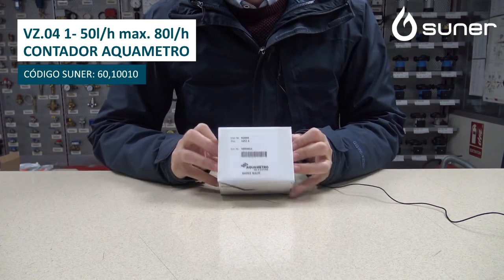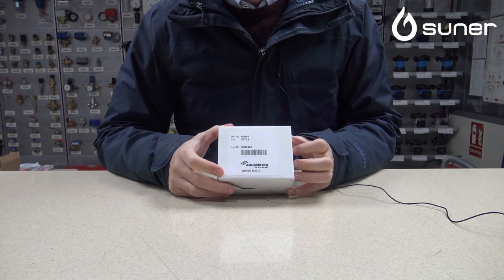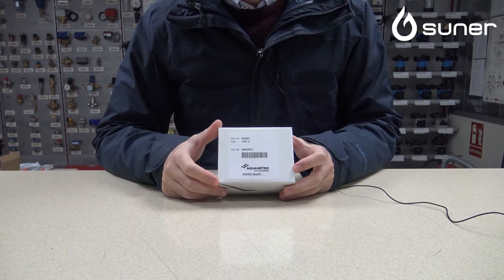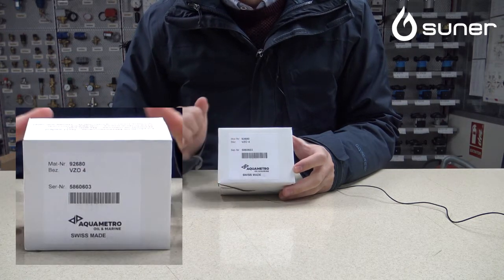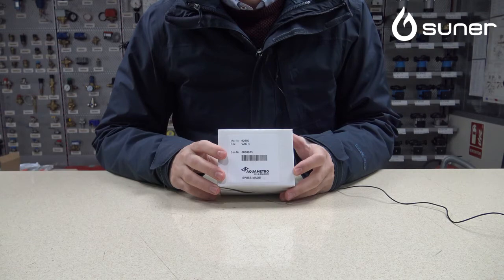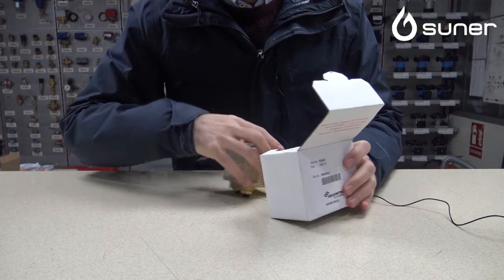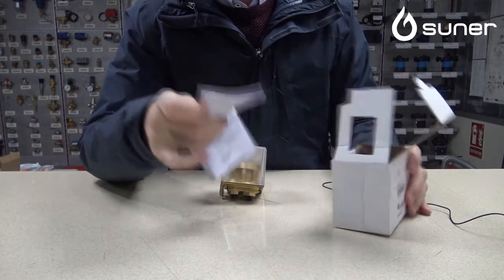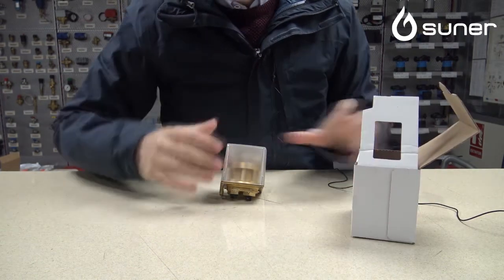Contador de gasóleo Aquametro VZ 04 | (Código Suner: 60,10010)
(Código Suner: 60,10010)

Bienvenido al vídeo de hoy en tu canal de Distribuciones Suner. Hoy estamos presentando un contador de gasóleo de la marca Aquametro. Tener instalado un contador de gasoil confiable es una garantía de que no nos quedaremos sin combustible cuando menos lo esperemos. En todos los contextos esto es importante, pero en algunos casos puede ser incluso una cuestión vital. Por eso Suner pone a tu disposición este contador de gasóleo Aquametro.
✅ El contador de gasóleo Aquametro del vídeo es de aplicación doméstica (no es apto para aplicaciones oficiales). El embalaje incluye el repuesto y un manual de instalación y de características técnicas, tales como el volumen máximo, etc.
✅ El código Suner de este contador de gasóleo es: 60,10010. Debes proporcionarnos el código Suner de cada repuesto que vayas a adquirir, y/o una foto detallada de la pieza que necesitas reemplazar. Esto facilitará su localización dentro de nuestro stock (que es amplio), y esto redunda en que tu compra llegue rápido hasta tus manos.
✅ IMPORTANTE: El contador, de fábrica, no viene en ceros. Esto no significa que esté usado. Se trata de una prueba de calidad que realiza la propia marca para comprobar que cada pieza funciona bien.
✅ Solamente vendemos a profesionales del sector, no al público en general. Nuestros envíos son rápidos y seguros. Si haces tu pedido antes de las 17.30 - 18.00 horas, recibirás los repuestos antes de las 10.00 horas del día siguiente, justo al iniciar la jornada laboral.
Aquametro es una prestigiosa empresa suiza (parte del grupo Honeywell) dedicada a la fabricación de contadores, caudalímetros y medidores para combustibles y fluidos, de aplicación tanto a nivel doméstico como público. Su historia comienza en Basilea en 1928, por lo que casi tiene 1 siglo de trayectoria en el sector. Tiene presencia internacional en Europa, Oriente Medio y Asia.